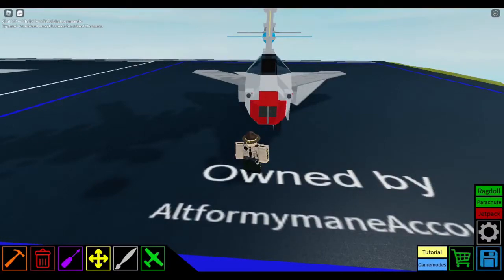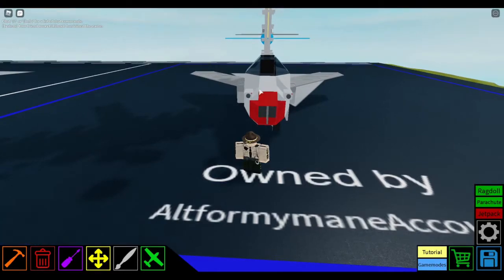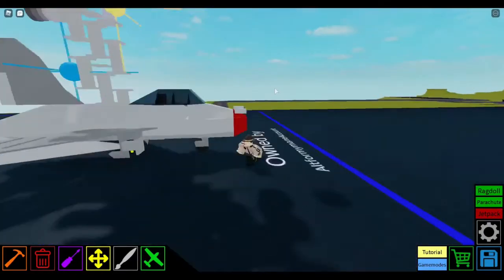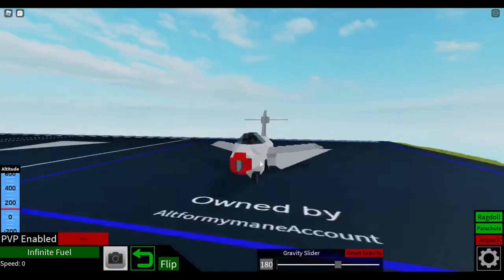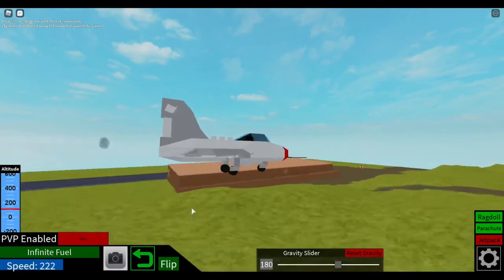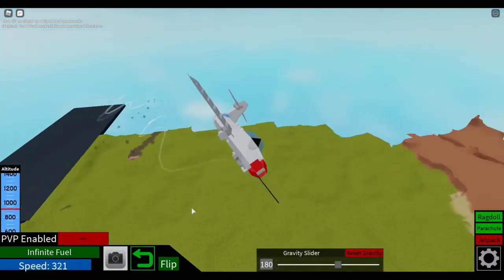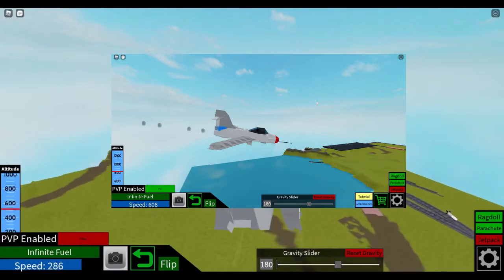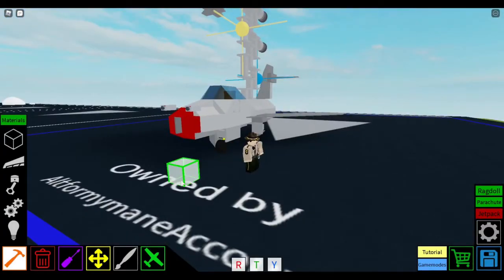Roblox Plane Crazy Mig-15 showcase Part 2 :)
In todays video I showoff my new version of my Mig-15. The last one was bad lol, but this is a lot better.